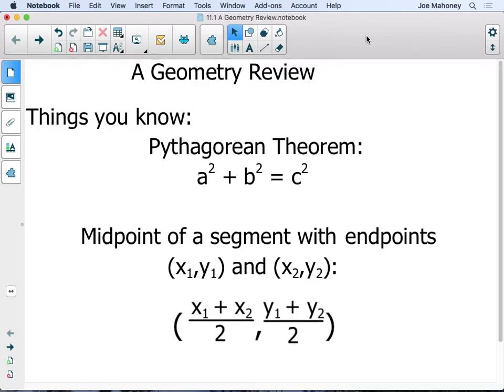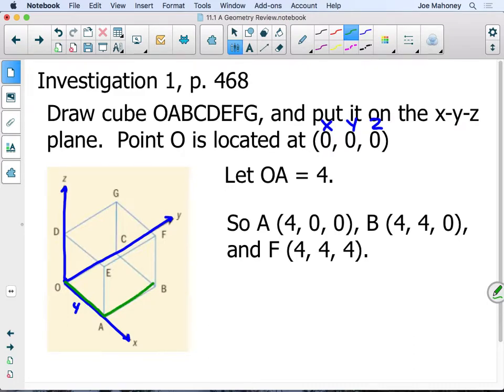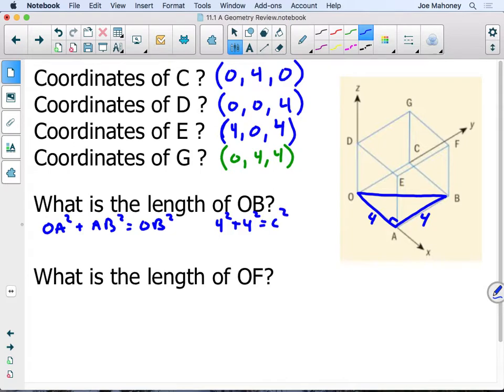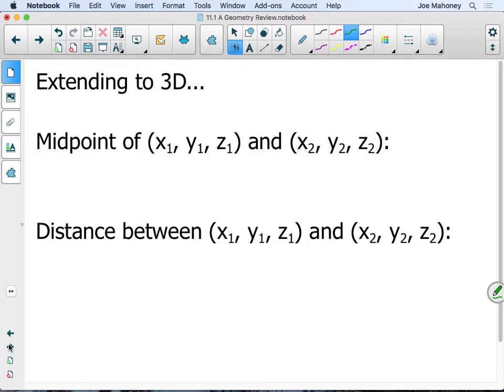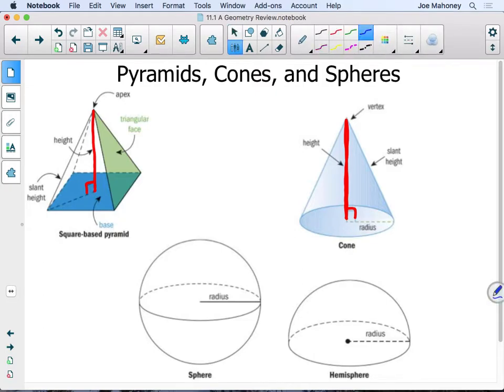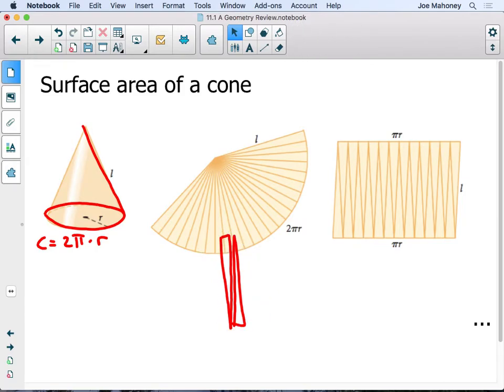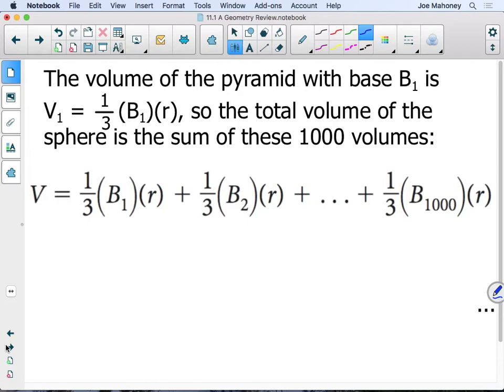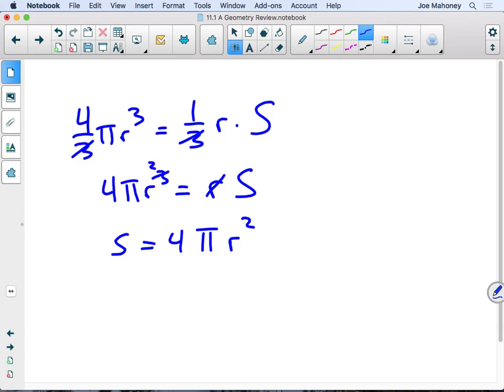11 1 A Geometry Review